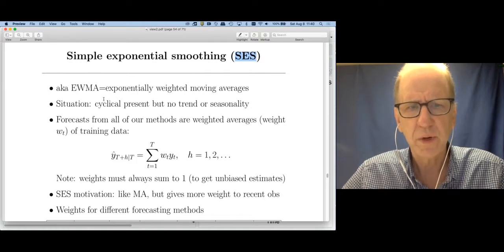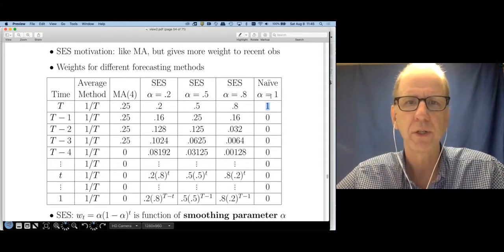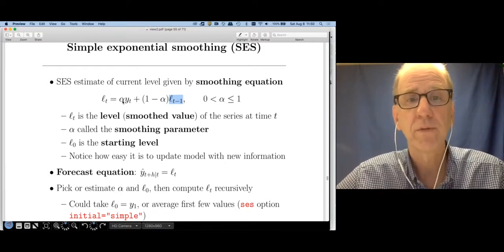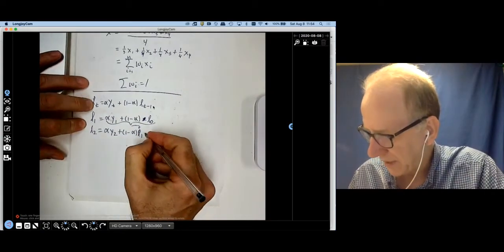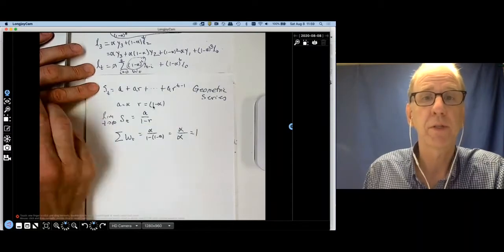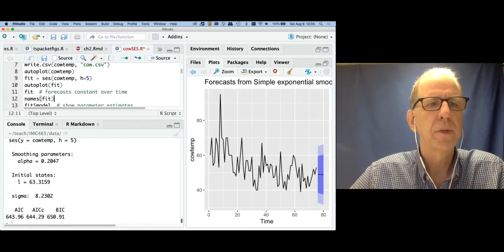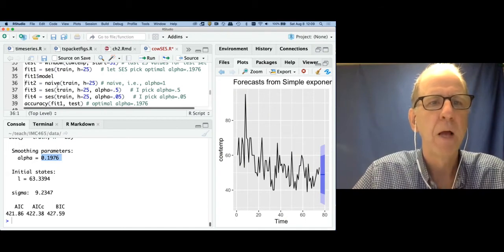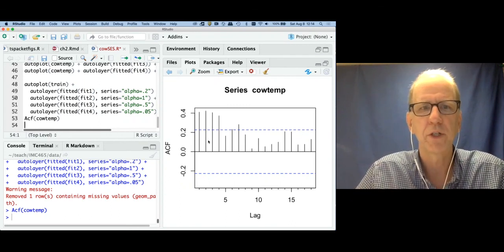3 1 Simple exponential smoothing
SES (aka exponentially weighted moving average=EWMA). Discuss the smoothing equation both in recursive and weighted average form. Discuss cow temperature example in R. Compare with naive, average and moving average methods.